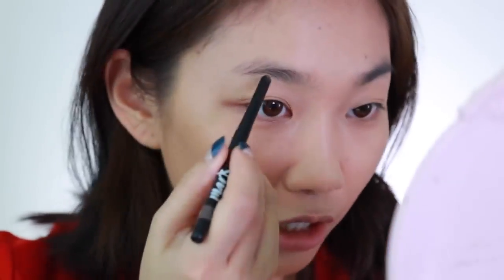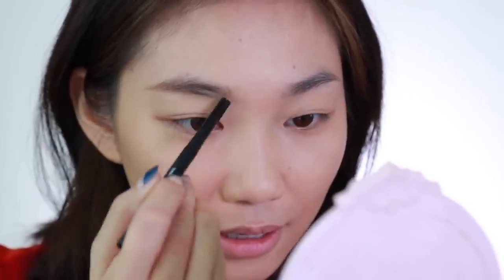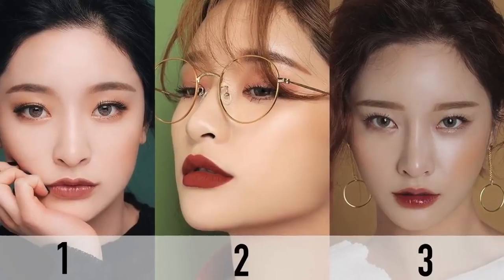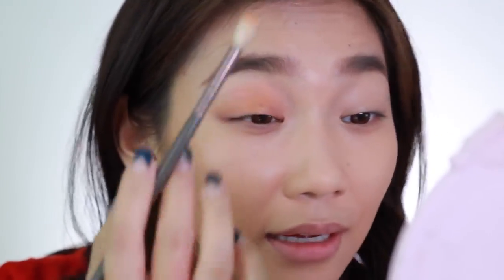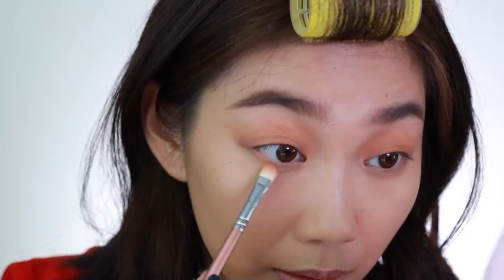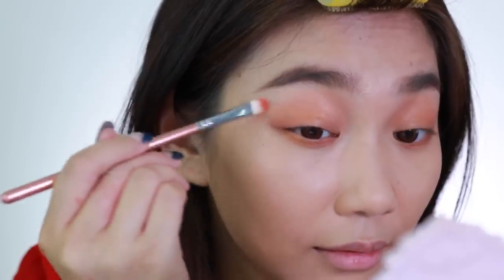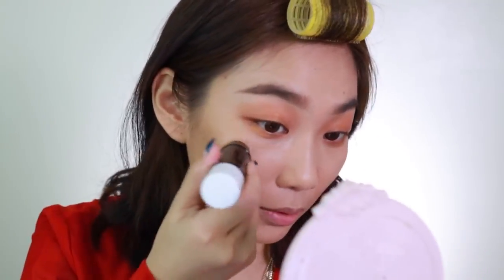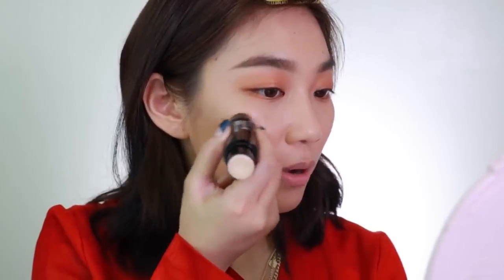KOREAN BEAUTY YEPPEUDA GLAM with Raiza and Mark. by Avon!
Raiza Contawi's at it again by trying out a Korean Beauty Glam look using Mark. by Avon!